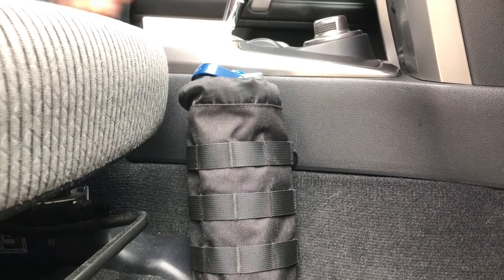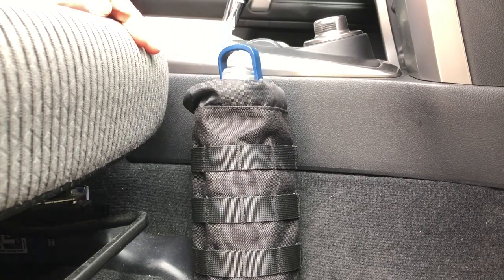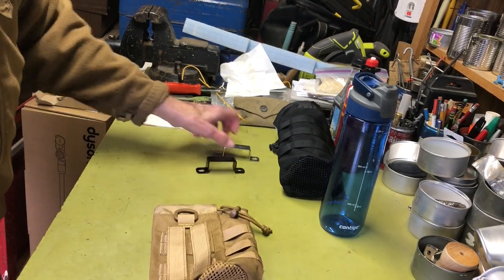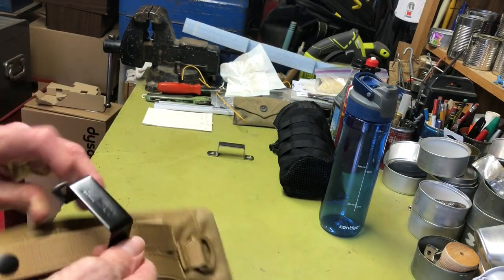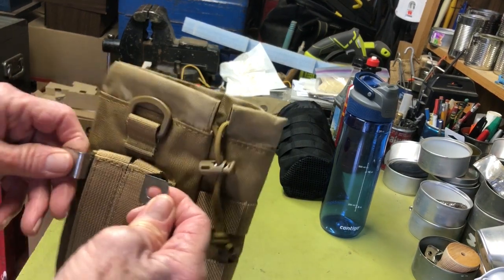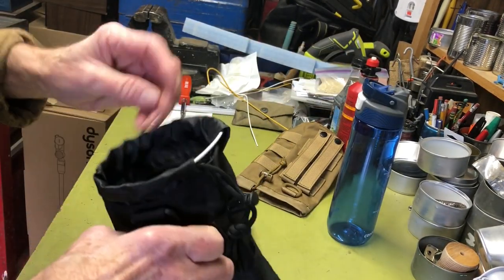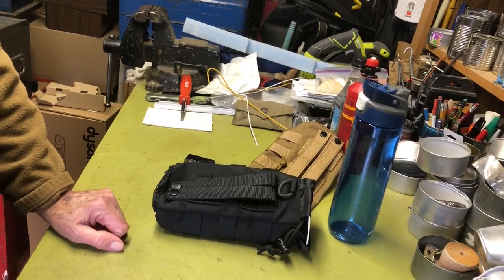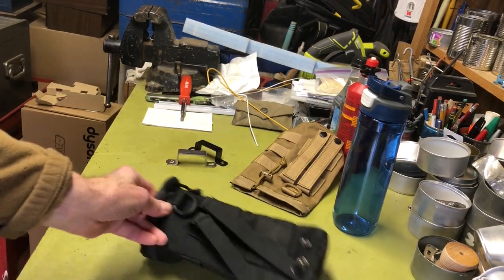DIY Vehicle Water Bottle Holster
In this video I take a look at water bottle holsters I installed in my vehicles.

eBay water bottle bags:

Amazon U brackets. size 23X51mm: